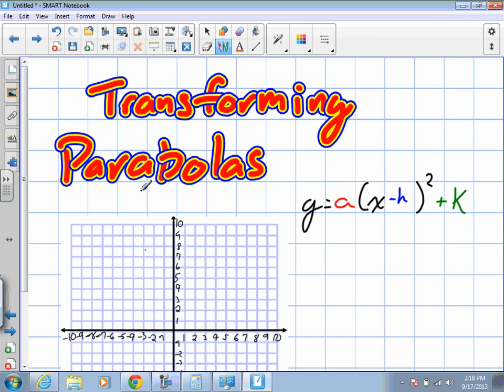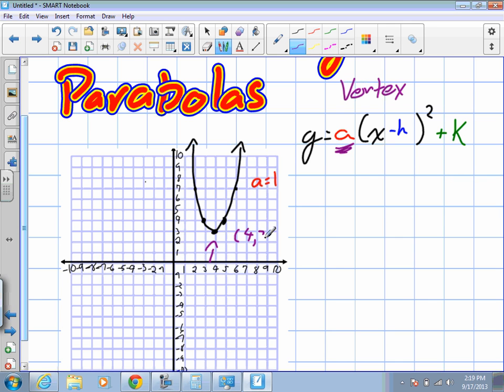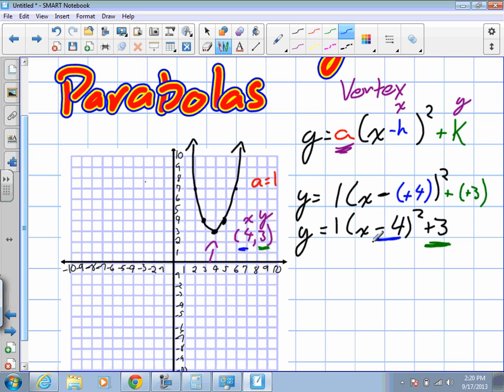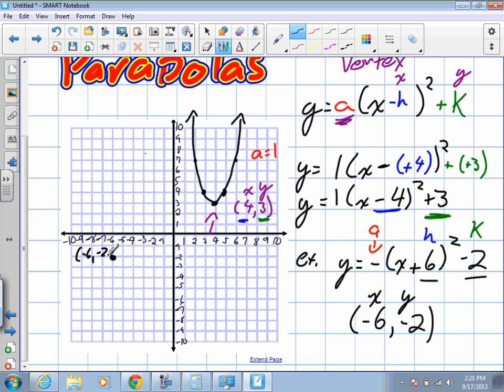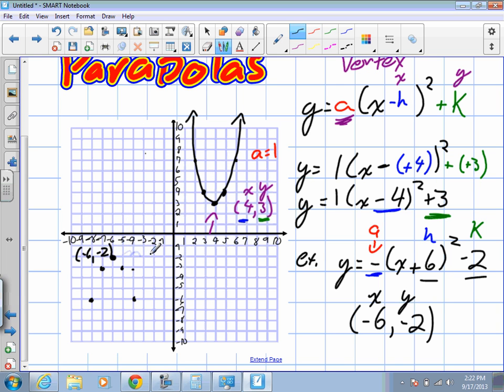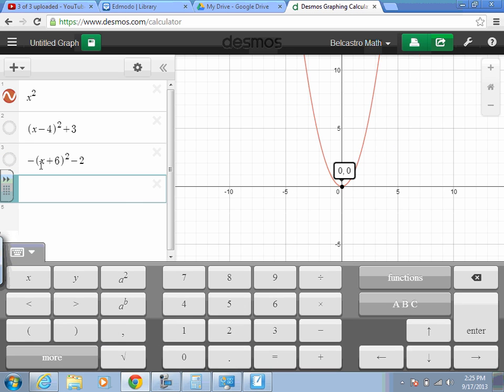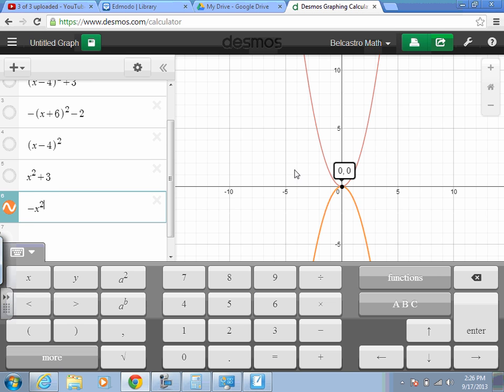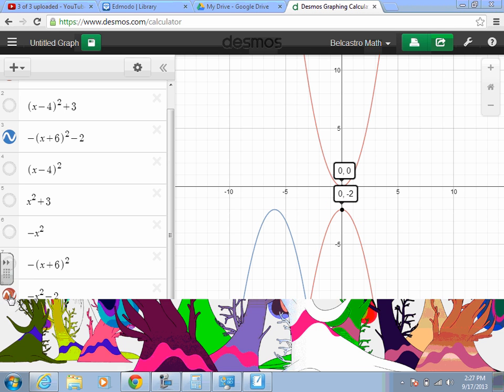Transforming Parabolas Grade 11 mixed Lesson 1 5 9 17 13)